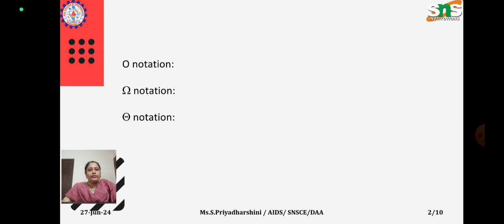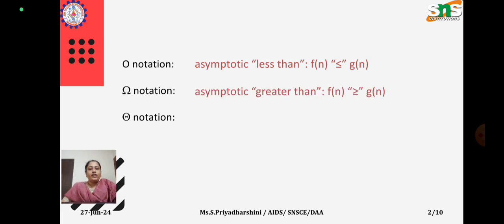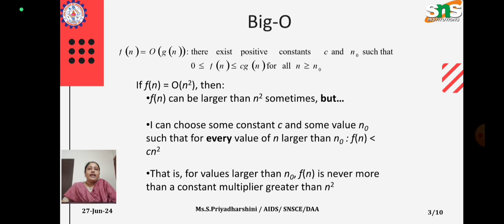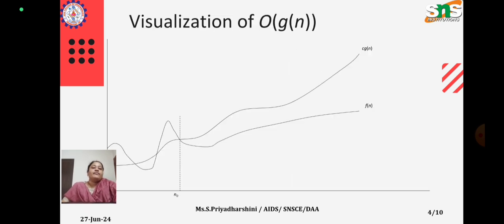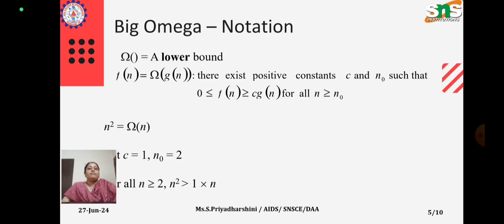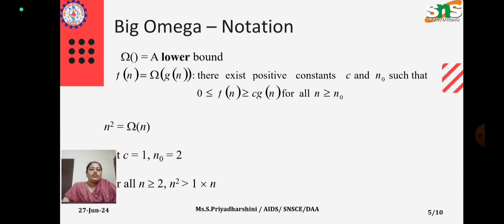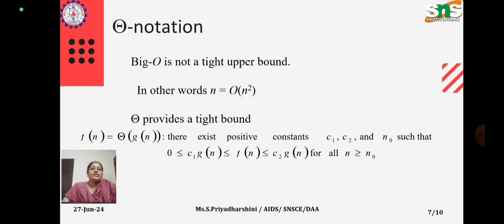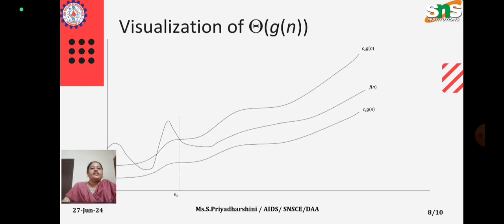S. Priyadharshini | AP | AI & DS | Asymptotic Notations | DAA | SNS Institutions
Asymptotic notation is a fundamental concept in computer science and mathematics that allows us to describe the behavior of algorithms and functions as their input size approaches infinity. Asymptotic notation provides a simplified way to analyze and compare the efficiency of algorithms, focusing on their growth rates without being concerned with constant factors and lower-order terms.